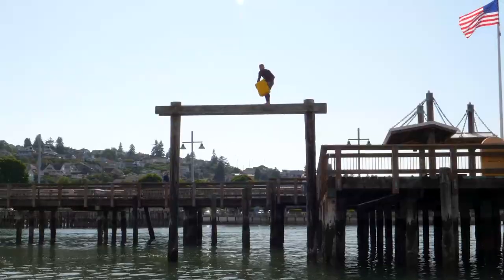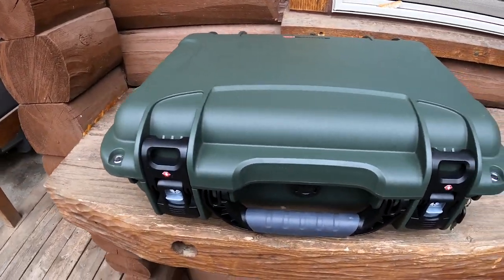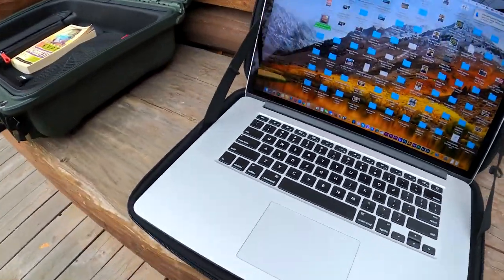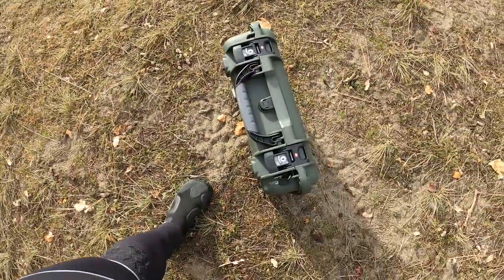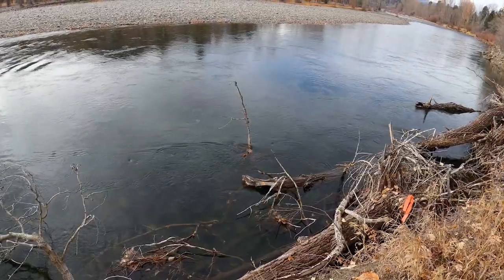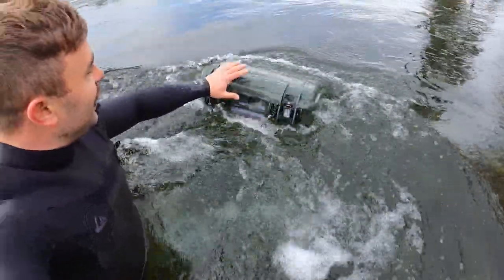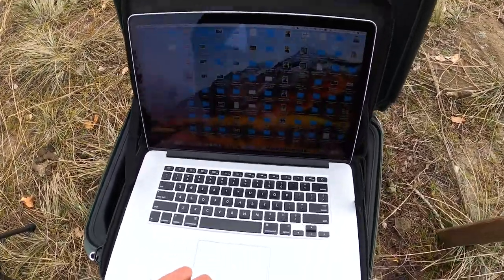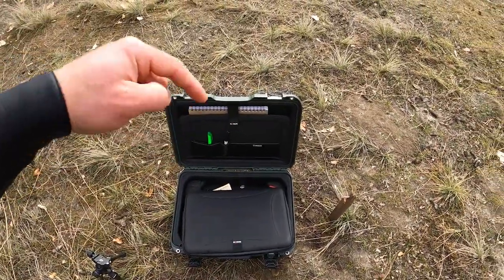Nanuk 923 Waterproof Case Test | Will it Keep My Macbook Pro Safe?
Is the Nanuk 923 laptop case good at protecting expensive gear? Will it keep my $5,000 video editing Macbook Pro computer safe and dry? Curiosity got the best of me so, I packed the waterproof plasticase with my Apple computer and a few miscellaneous items and threw it off a cliff into a mountain river. Want to see what happened? Watch this video!

🎥 Keep Watching...